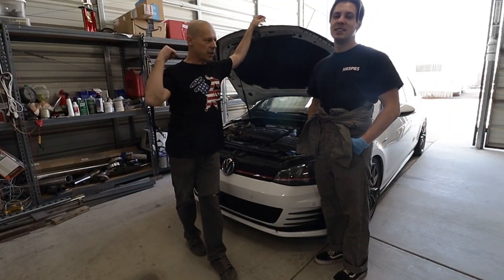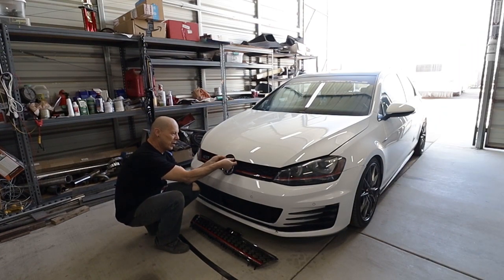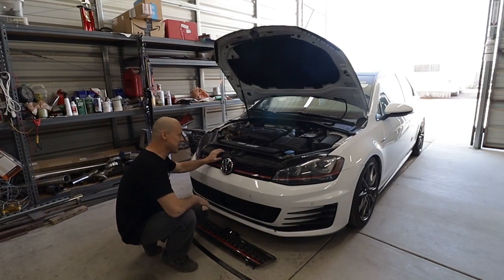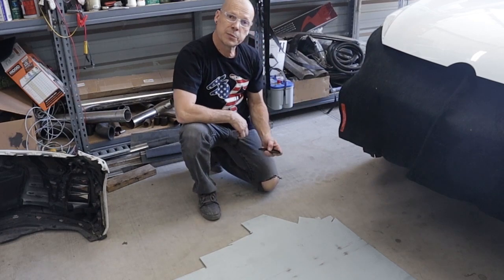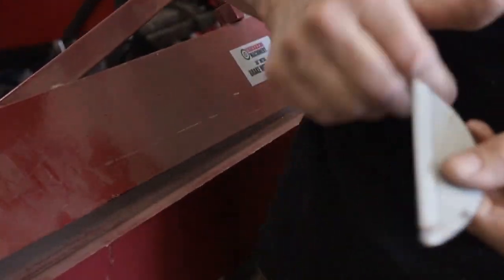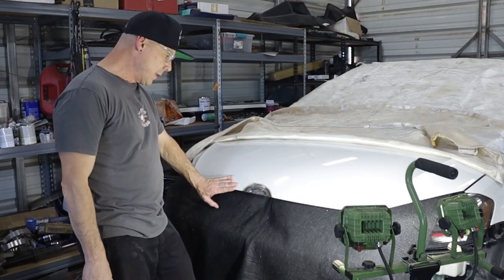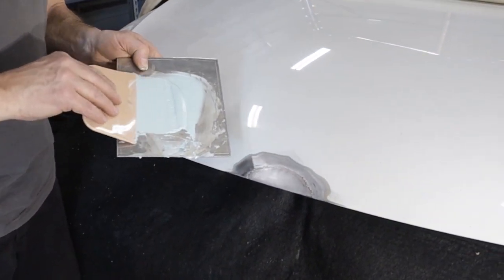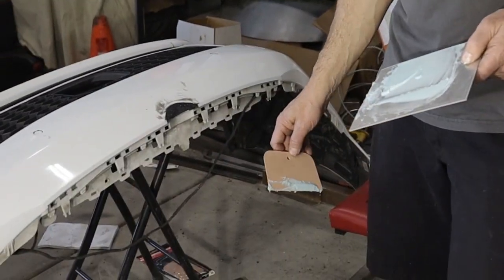GTI Build Part 2 - Badge Delete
We're back on the GTI for a quick "sorta" HOW TO video.
Check out how we do a (father/son) badge delete on this car by welding in a filler piece on the hood instead of the plastic one provided with the kit.
Spoiler alert!! There is a part 2 where the GTI gets a wrap!!

About Maniacs Garage and its creator:
Hello, my name is John. Over the past few decades I have built some pretty crazy rides and this one may be the craziest!  After spending the last 15 years working on my Real Estate business, raising a family and help plant a start up church, I was ready to embark, along with my son and a group of friends, on a new project.
However, this was not just any old project, we've done the first ever 1949 Ford Shoebox chassis swap to a 2008 BMW 335i.
Keep in mind that we don't do this for a living and the budget is very limited.